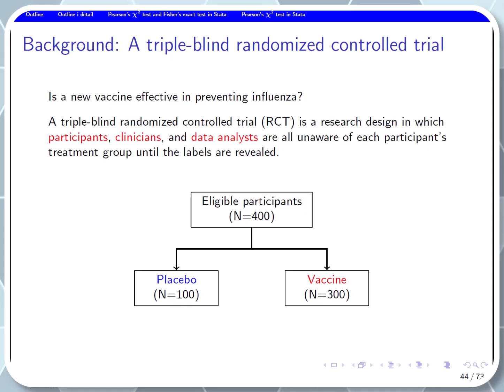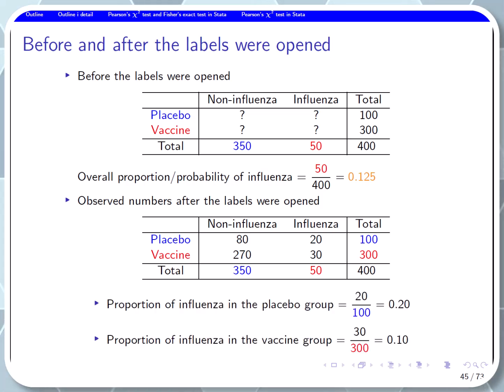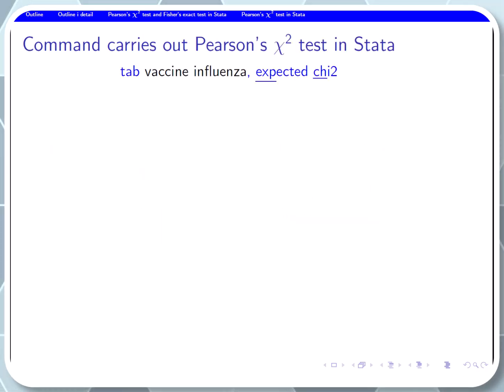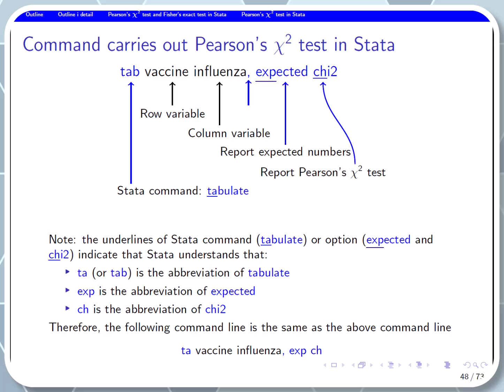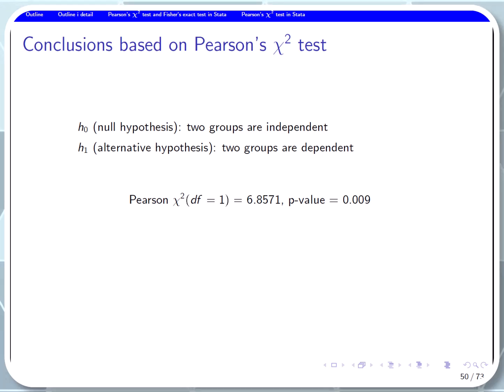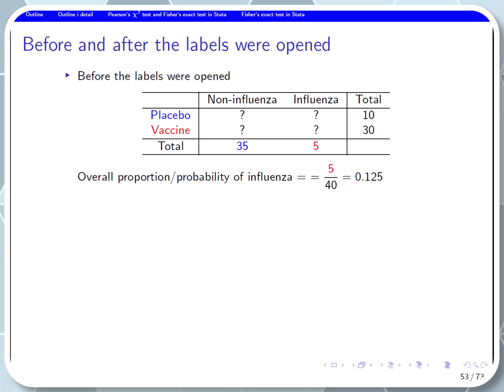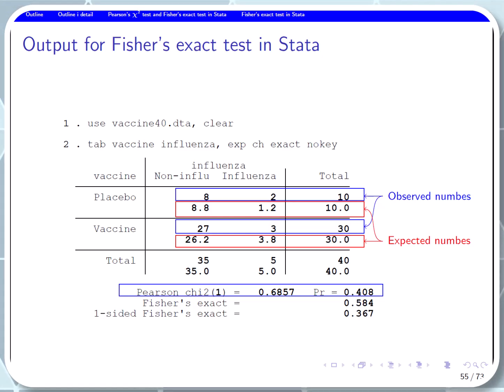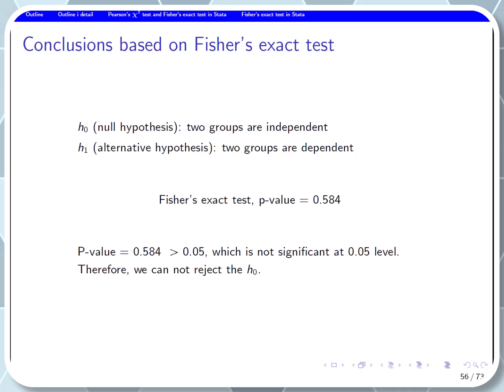Pearson’s chi square test and Fisher’s exact test in Stata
@Pearson’s chi square test
@Fisher’s exact test
@Pearson’s chi square test in Stata
@Fisher’s exact test in Stata
@Contigence table test in Stata